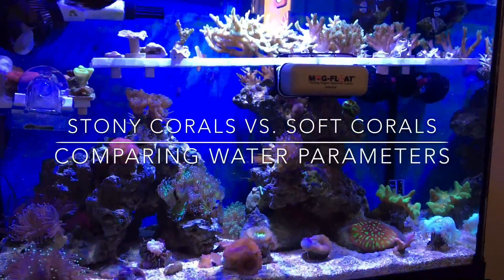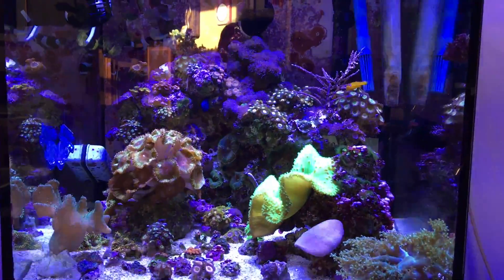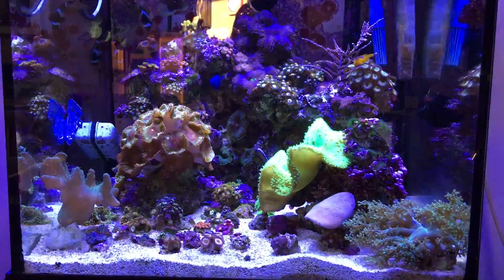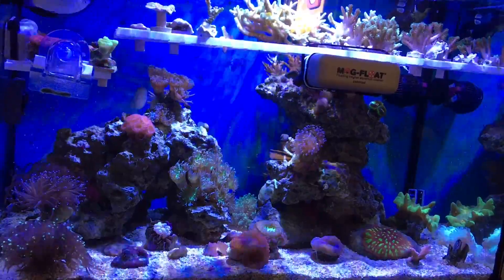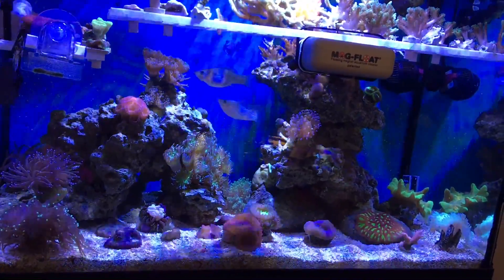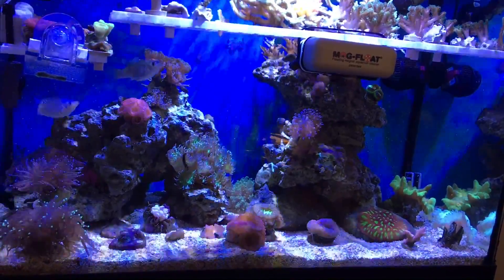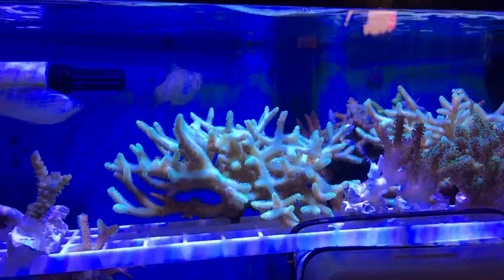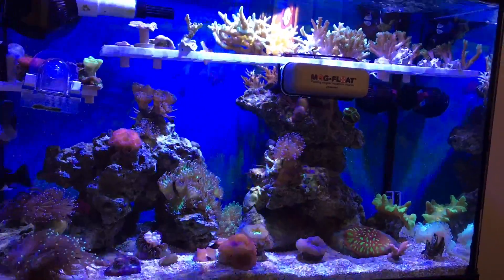Stony Corals Versus Soft Corals: Comparing Parameters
This video is to answer a question Dave Lembo had (check out the cool critters he has. here's his channel about the specifics of differing parameters for stony corals versus soft corals. Most reefs are a mixture of both, but there often comes a point where nothing is thriving and that's generally because of conflicts in parameters. Not all parameters - but a couple of very important ones. So I hope this video explains a bit of what I've learned in the past year, after splitting my mixed reef into two tanks, a new tank for stony corals and the original for soft corals.